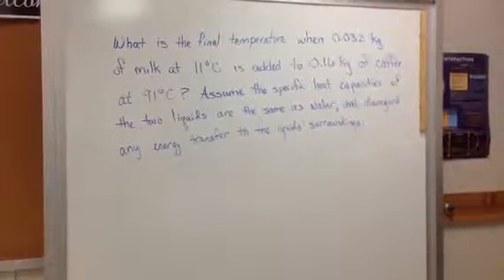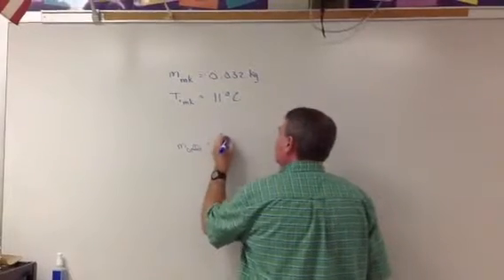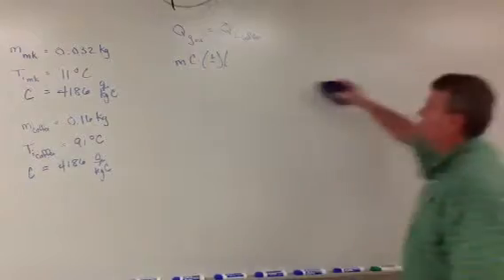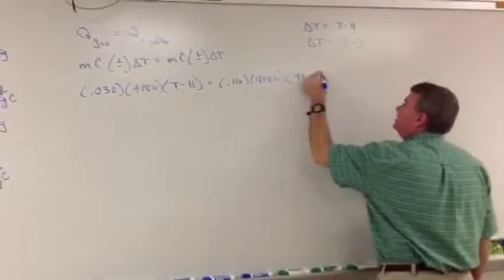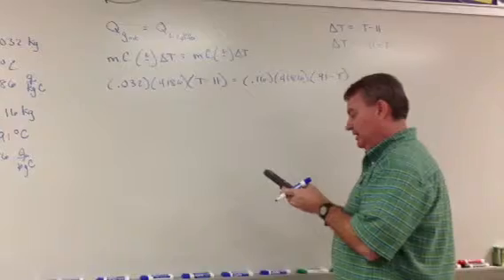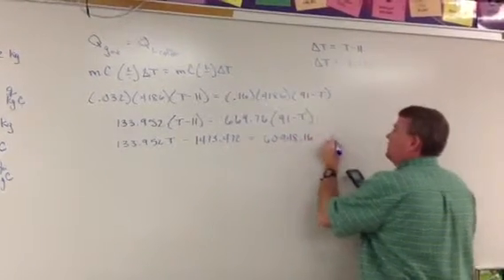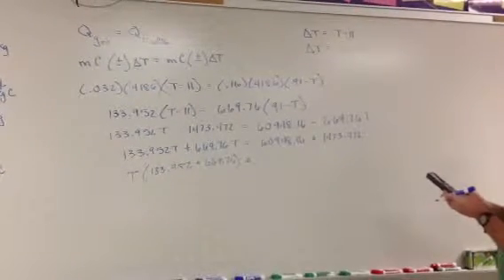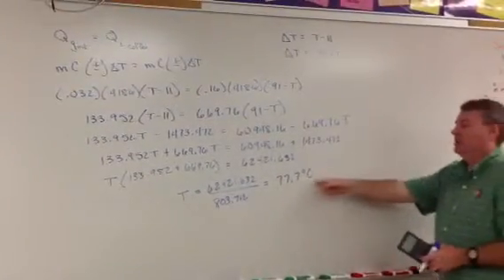Calorimeters three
Third example